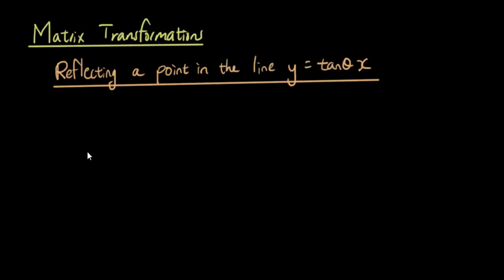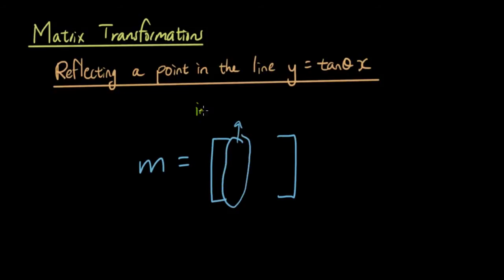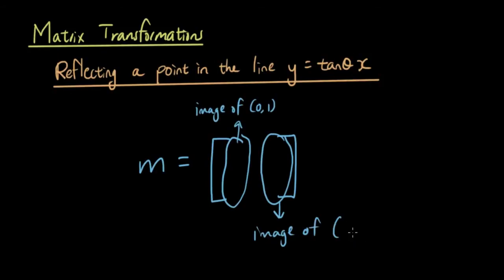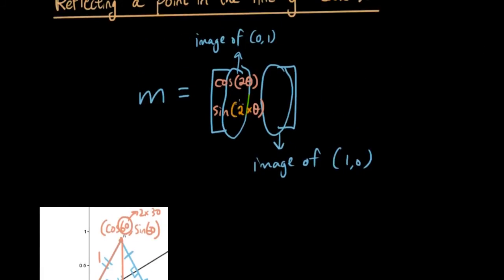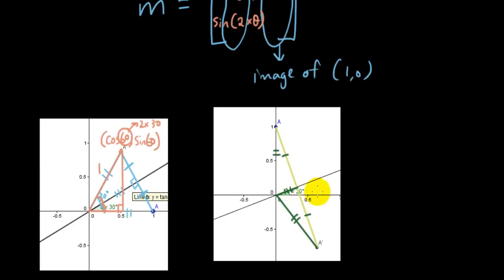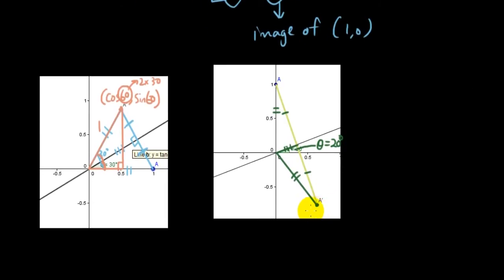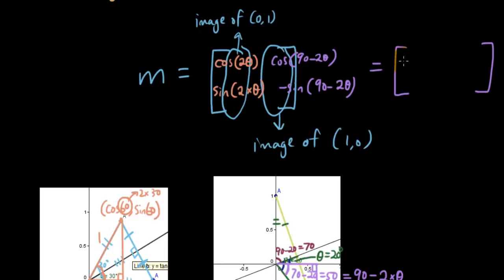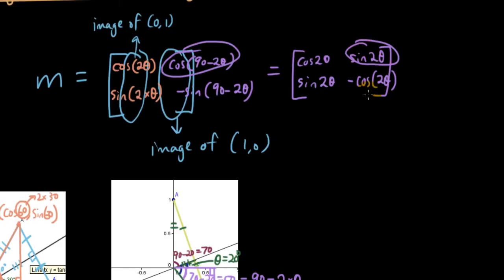Linear transformations with Matrices lesson 11 - Reflection in the line y=mx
In this tutorial we discuss how to construct the transformation matrix to transform a point in the line y=mx where m=tan(theta) where theta is the angle between the line and the x axis.